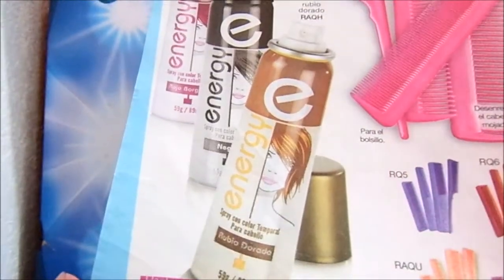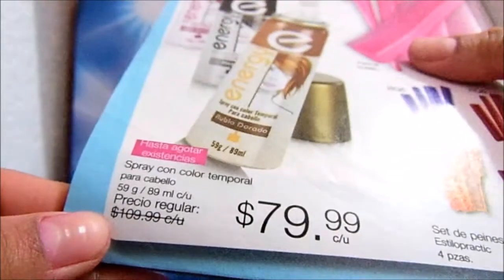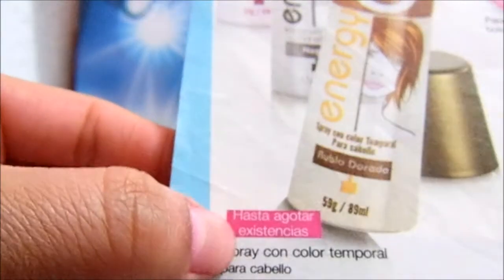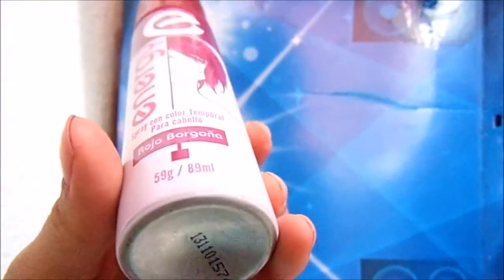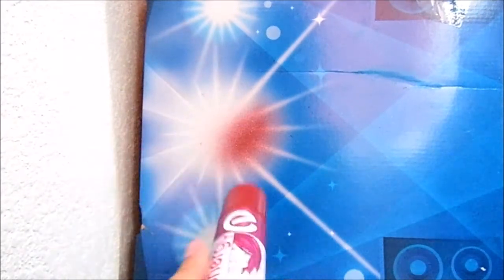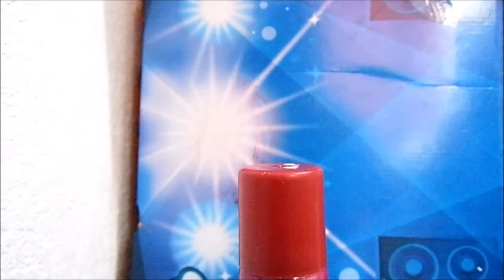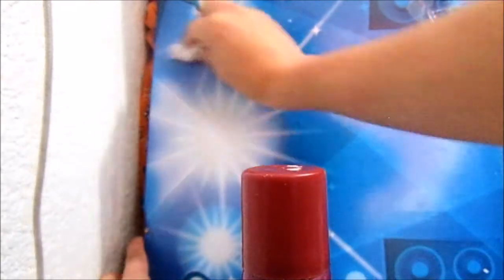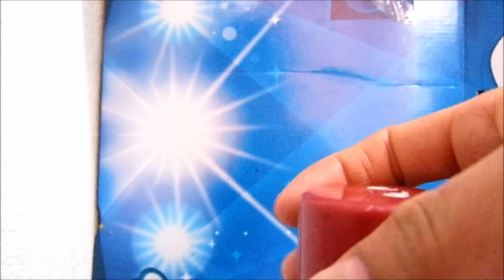Spray con Color Temporal para Cabello Energy Fuller